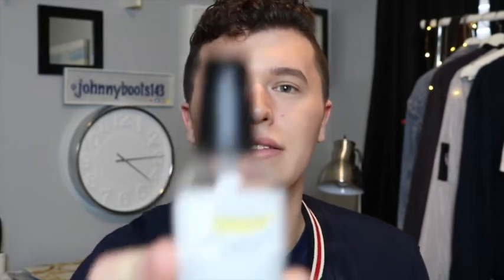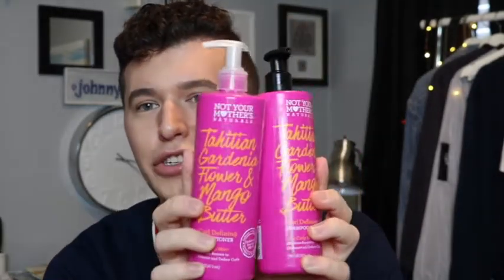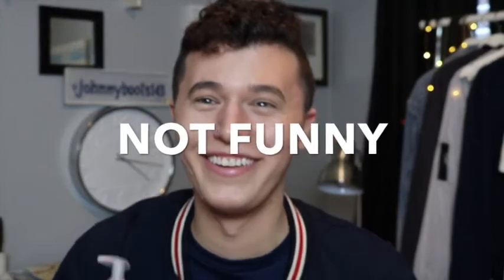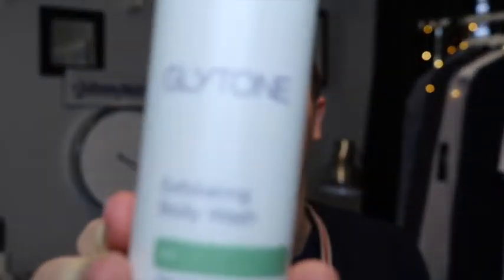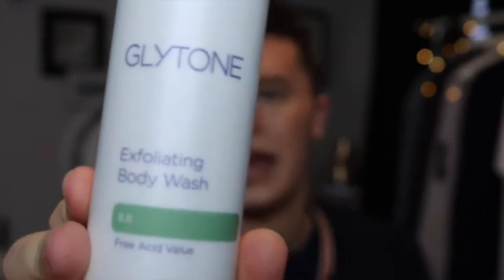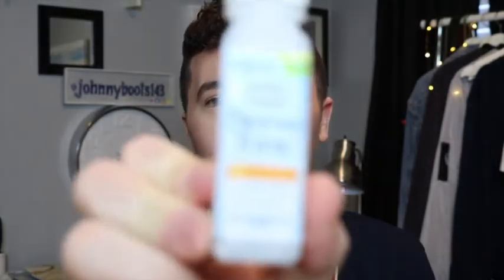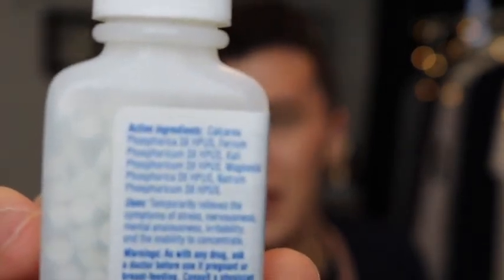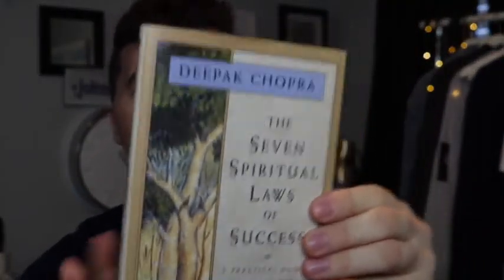FEBRUARY FAVORITES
Opening artwork by @billydrewyou Follow him on Instagram he's amazing!

Products Mentioned:

Kiehl's Hair Oil

Not Your Mother's Organics Curl Defining Products

The Seven Spiritual Laws of Success